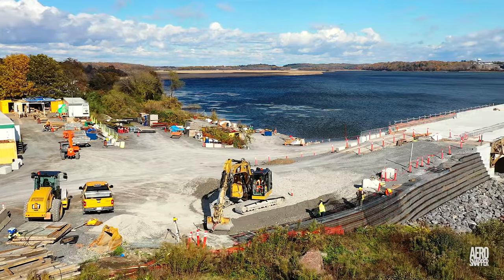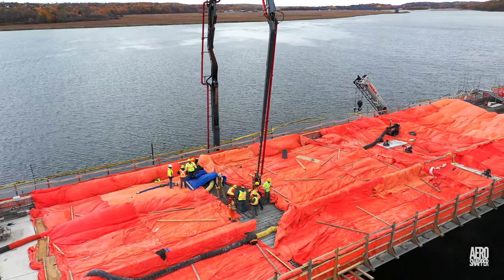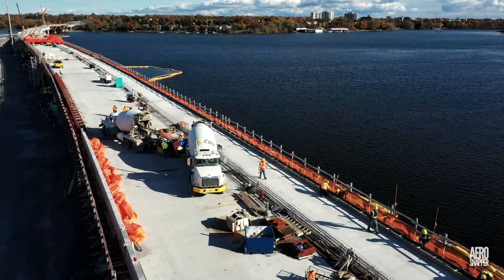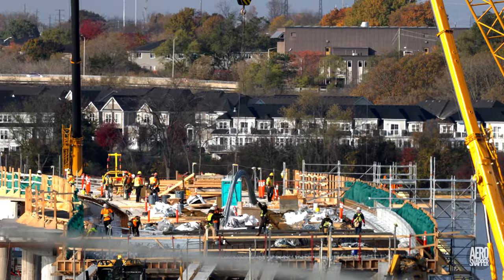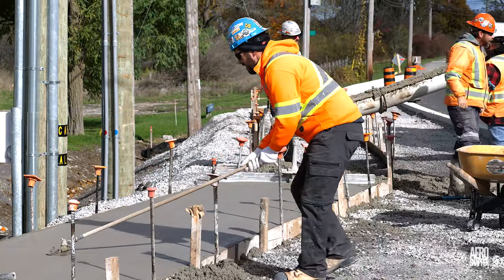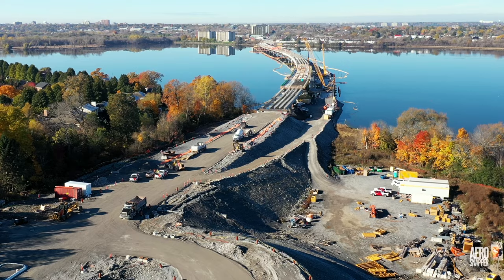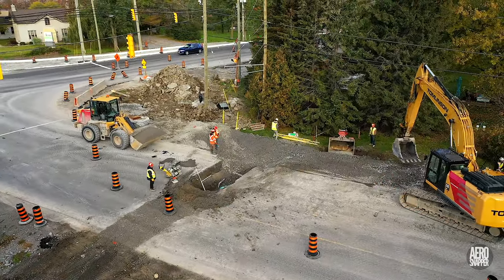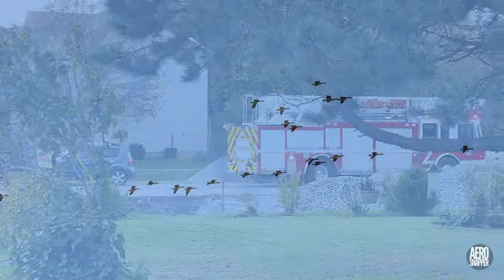Winter is coming ? - 4K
There have been hints of winter weather ahead this week. See what this meant at Kingston, Ontario's Third Crossing site this week.

Chapter Markers:
00:00 - Introduction
00:26 - Work on the west end
01:14 - Foam Fishing
01:52 - Concrete sidewall pour
02:15 - East end and the steel structure
03:08 - Curb and Sidewalk laying
04:15 - Infrastructure tasks
05:08 - Fire Department Emergency Turnout
05:26 - Wildlife and Nature
06:55 - Conclusion